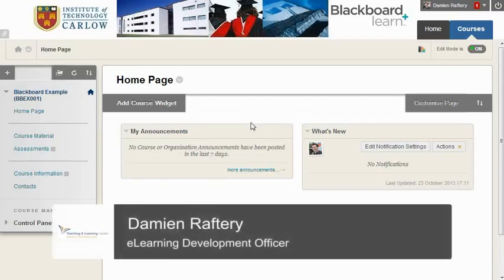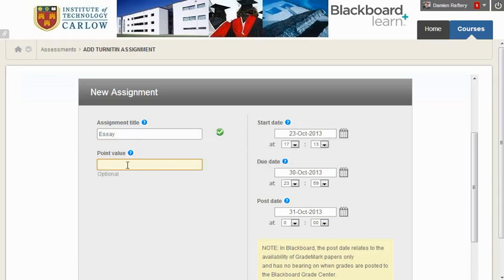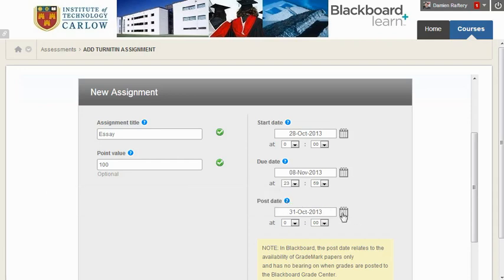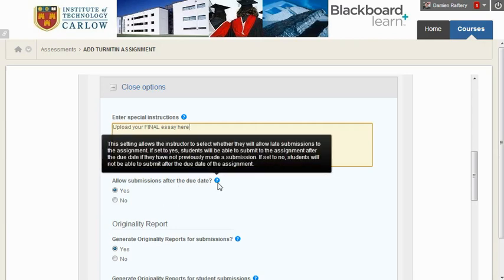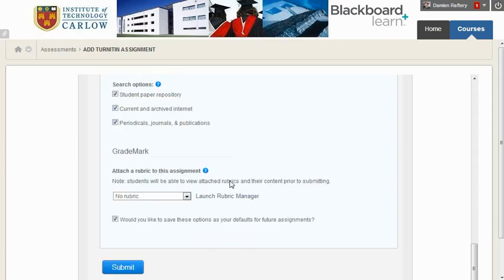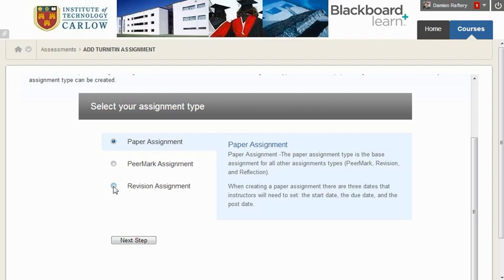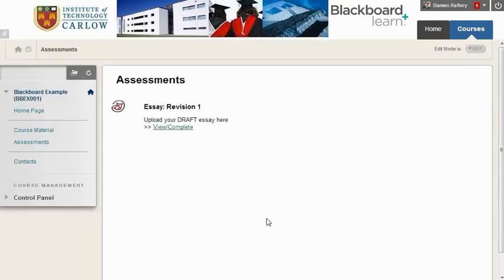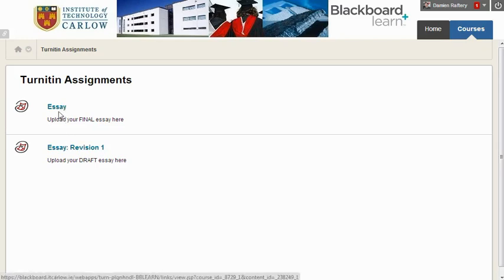Adding a Turnitin Assignment and Revision Assignment in Blackboard - Instructors